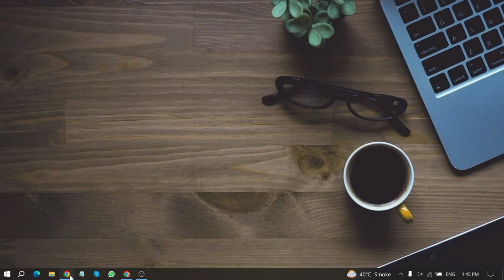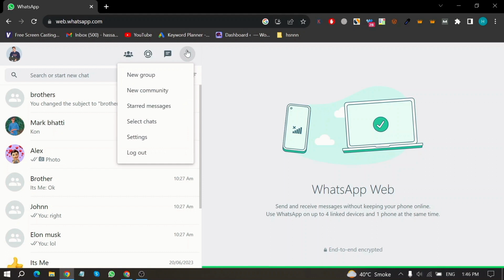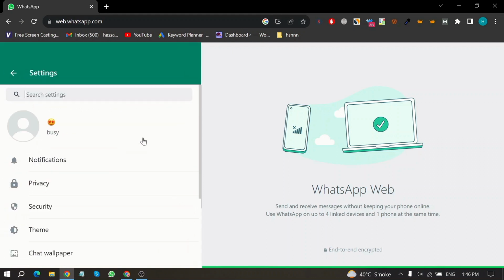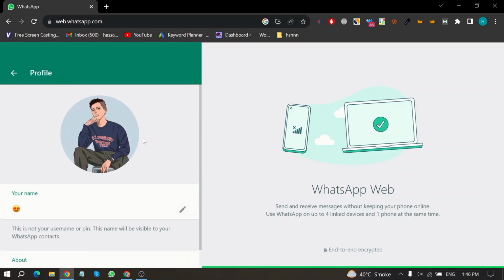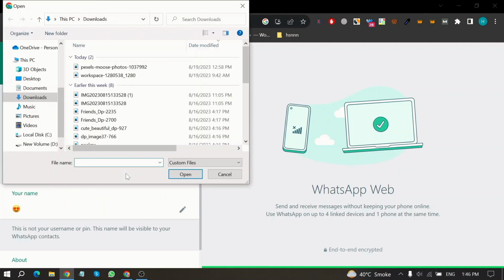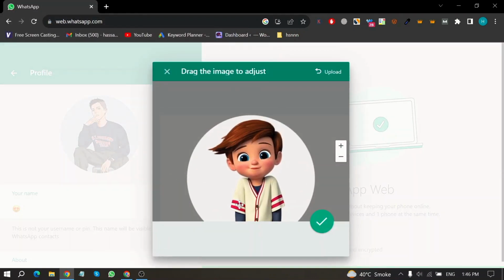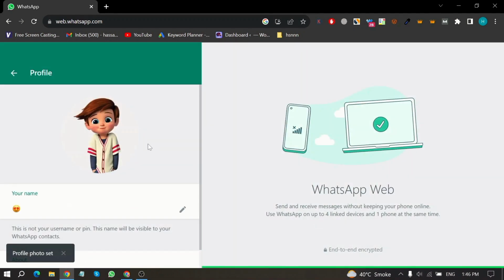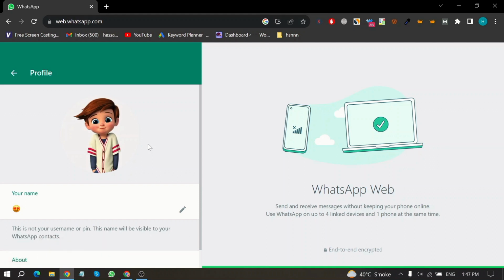✅ How To Change Your Profile Picture On WhatsApp Web 🔴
About this tutorial:

WhatsApp Web is a feature provided by WhatsApp that allows users to access their WhatsApp account and messages from a web browser on a computer, tablet, or other devices. It provides a convenient way to use WhatsApp on a larger screen and keyboard while still having access to your conversations and media from your phone. Here's how to use WhatsApp Web:

QR Code Scan: Open the WhatsApp app on your smartphone and tap on the three-dot menu (or "Settings" on iOS). Then, select "WhatsApp Web" from the menu. Your phone's camera will activate.
Get in touch!